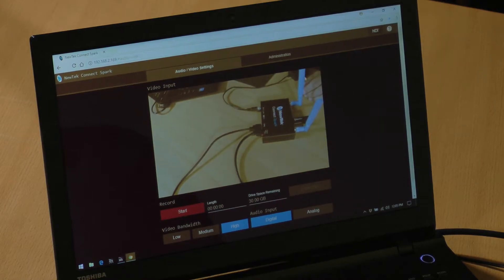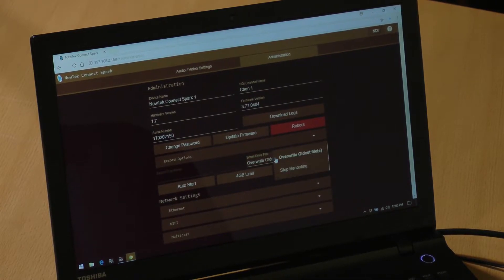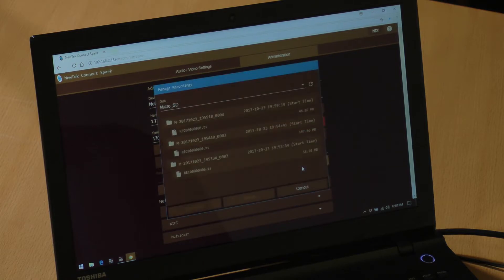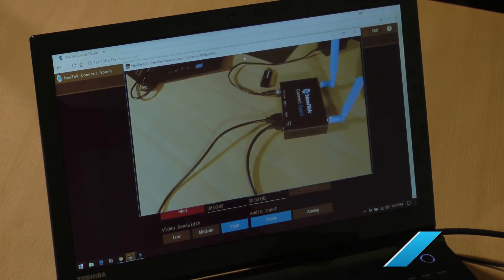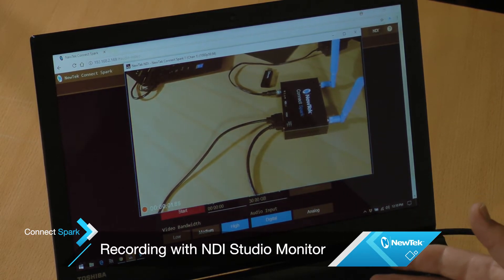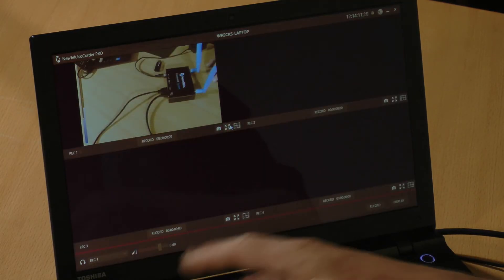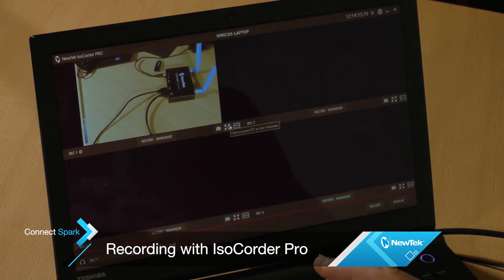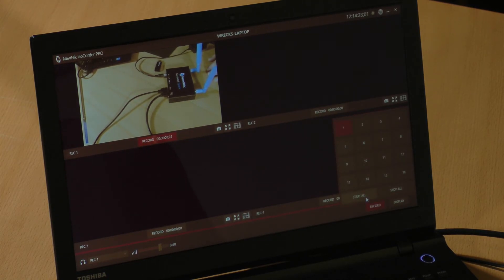Video Recording with NewTek Connect Spark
NewTek Connect Spark lets you capture and record your HDMI or SDI video in many ways. Use Connect Spark as a standalone recording system, connect a USB drive or SD card and instantly capture video. Fail-safe loop recording gives you an ISO recording of your video source. Access recorded files over the network without having to remove the drive. Connect Spark uses NDI® technology to send IP video to your computer network over ethernet or Wi-Fi to use with multiple devices and applications all at the same time. You can also capture with NDI Studio Monitor or NewTek IsoCorder Pro to capture up to 16 video sources.